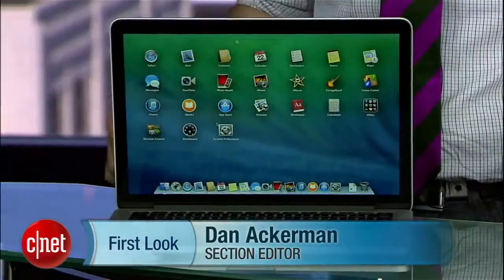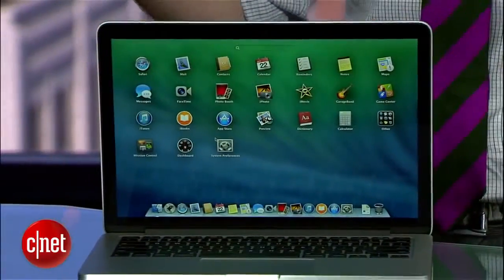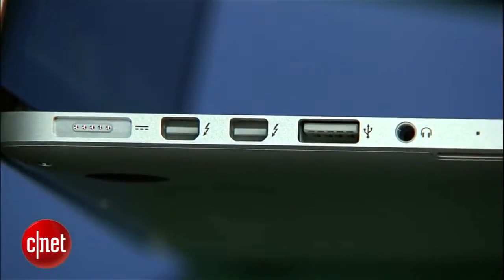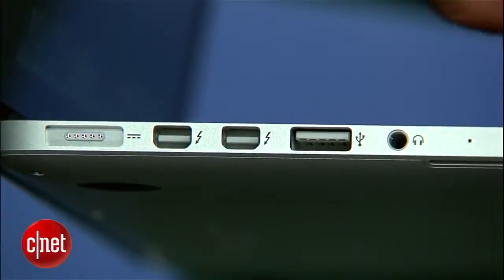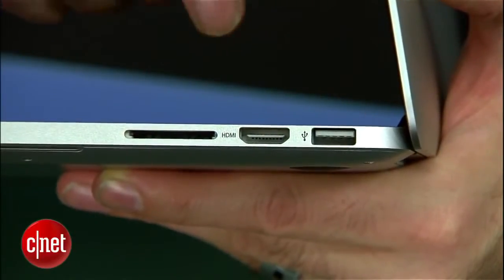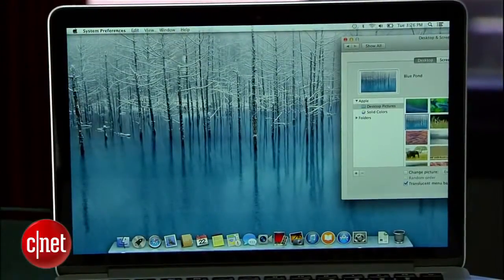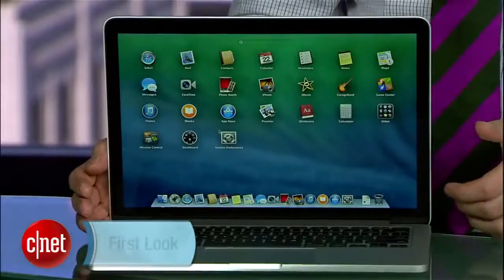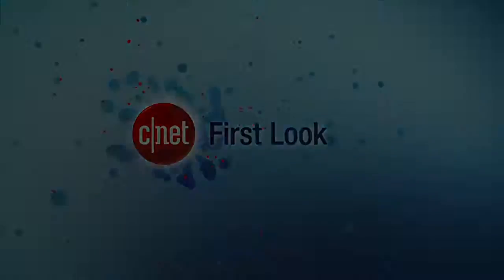Apple s 13 inch MacBook Pro gets an internal makeover